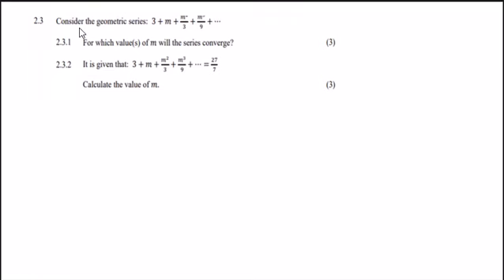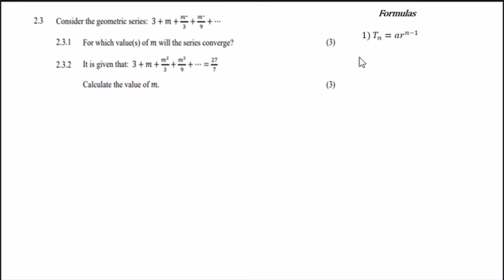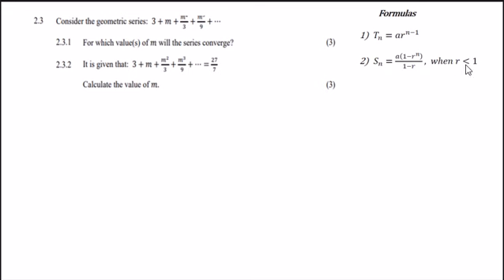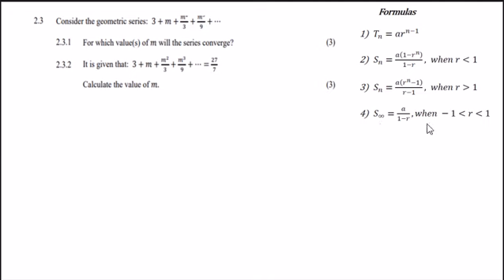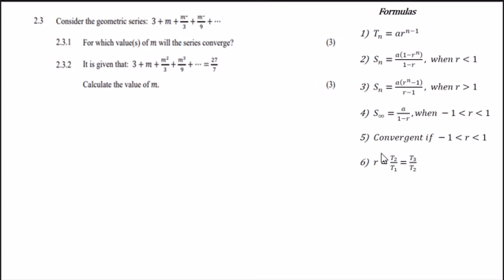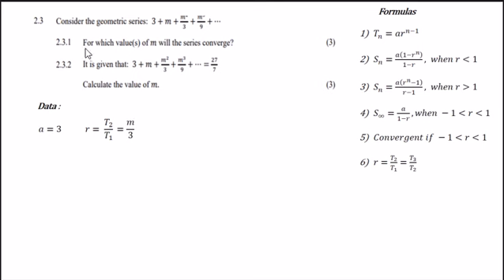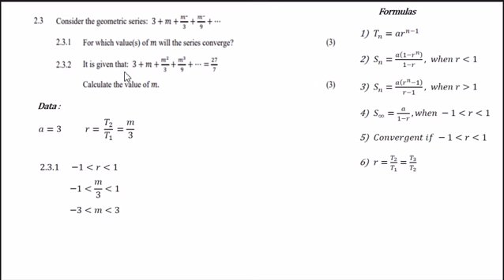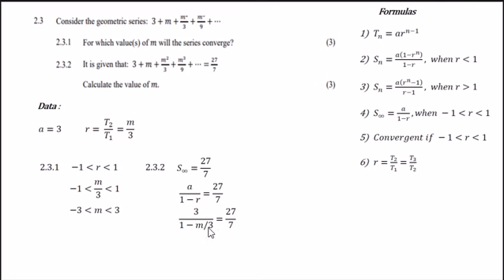Grade 12 Past Prelim Exam: Arithmetic And Geometric Sequence part 3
We are working out a past grade 12 exam paper, focusing on sequence and series section.